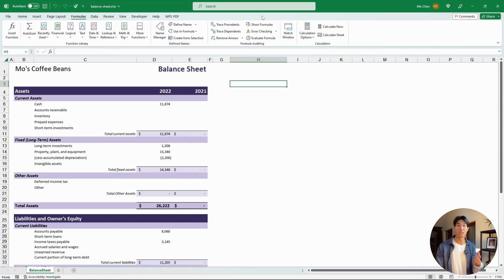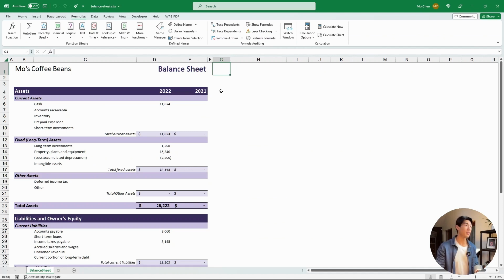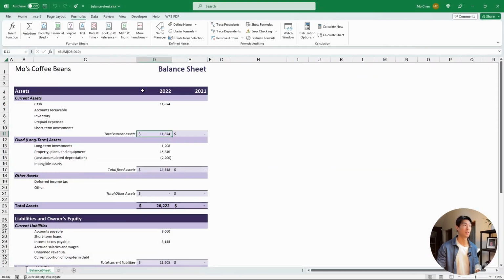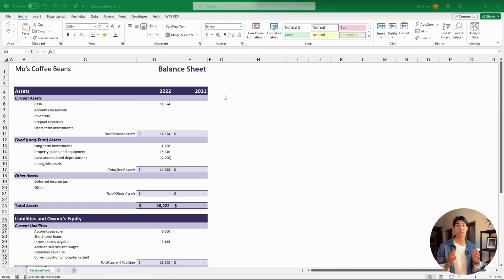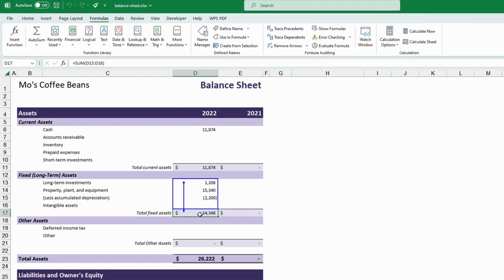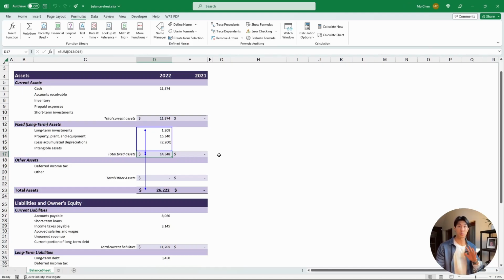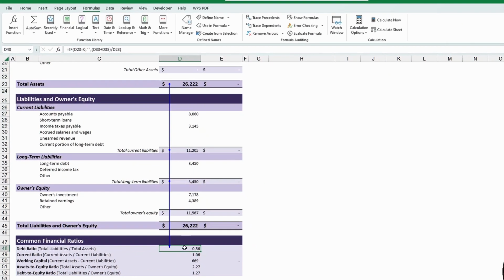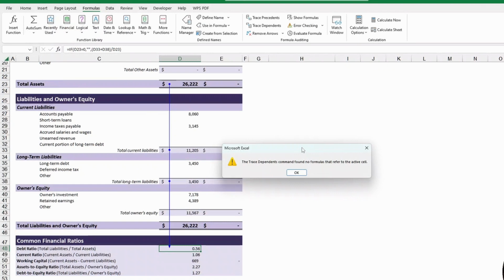Trace PRECEDENTS/DEPENDENTS in Excel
Hi I'm Mo. I teach AI and data skills that solve real problems at work.

TIMESTAMPS
00:00 Intro
00:46 Show All Formulas
02:31 Trace Precedents
03:35 Trace Dependents
05:50 Outro